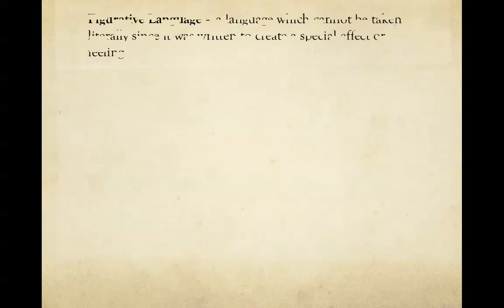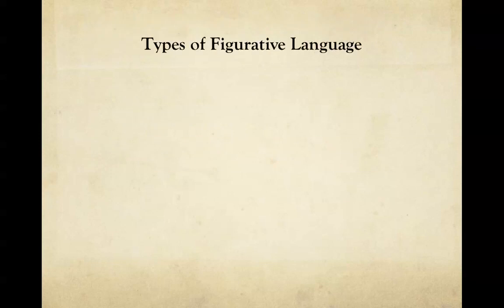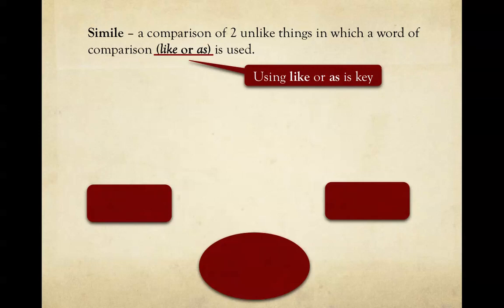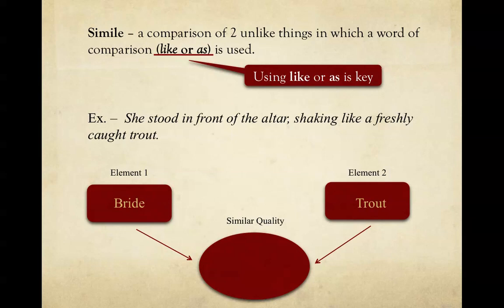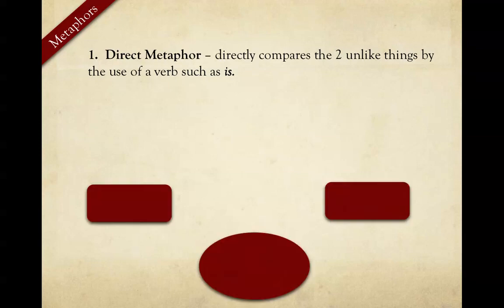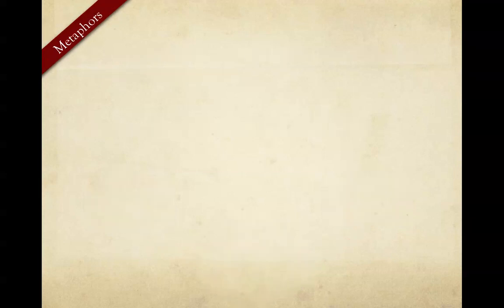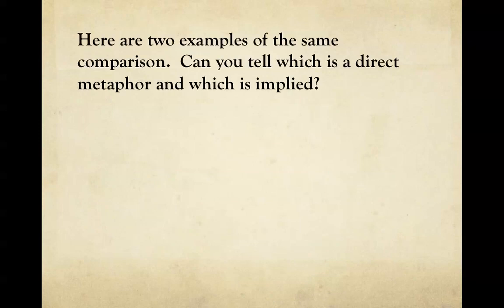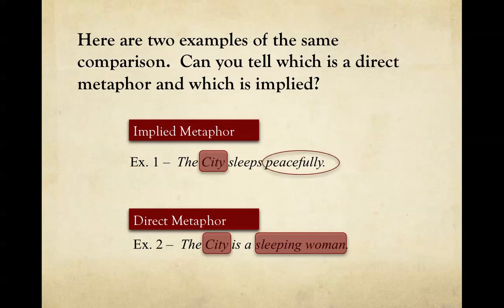ML - Figurative Language (Part 1)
Mini-lesson on figurative language - Part 1